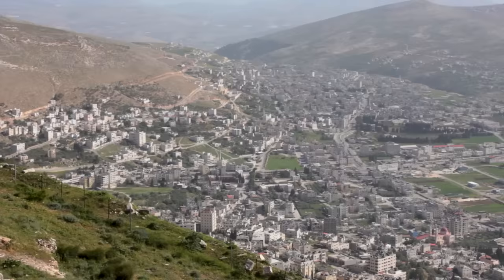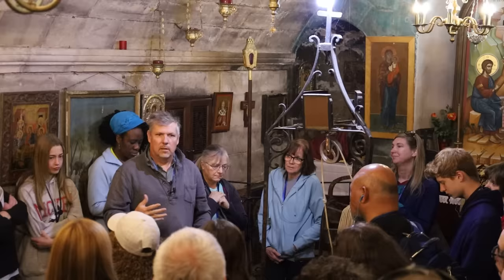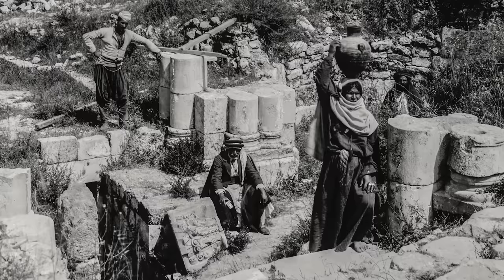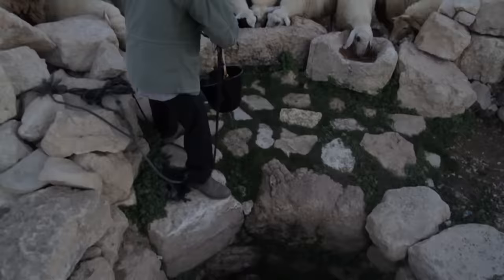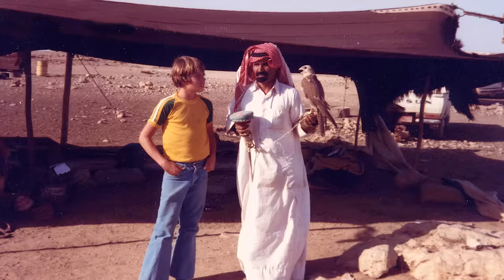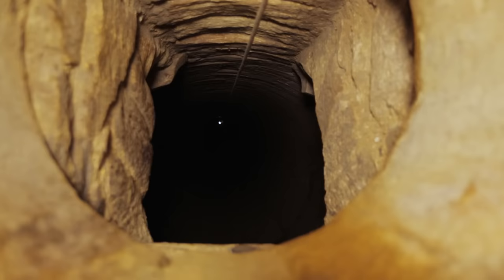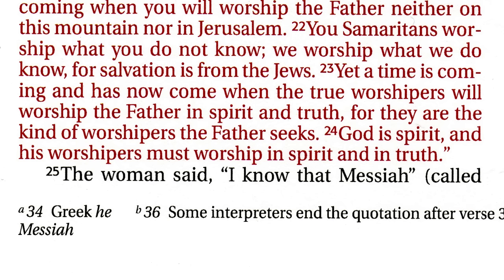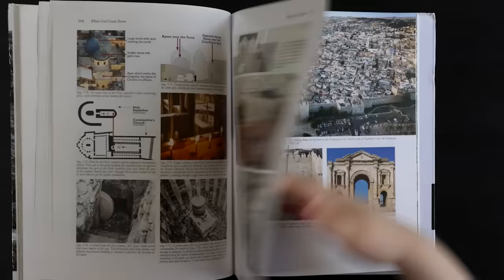Archaeology of Jacob's Well at Shechem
If there is one place where we can know for certain that Jesus was right there, it is at Jacob's Well. How can we know? In the Gospel of John, chapter 4 provides key details needed to be able to trace the archaeology to anchor that well as the very place where Jesus offered the Samaritan woman "living water."

JOEL'S BOOK - Where God Came Down: The Archaeological Evidence